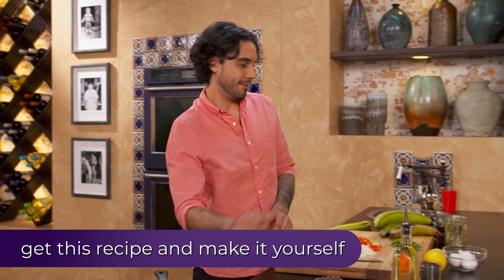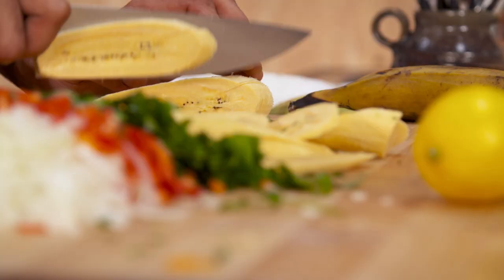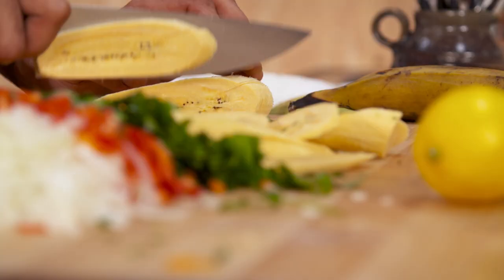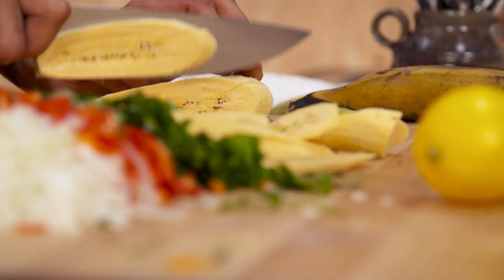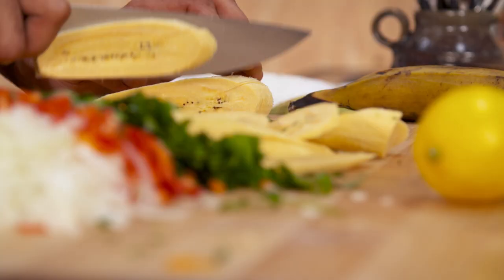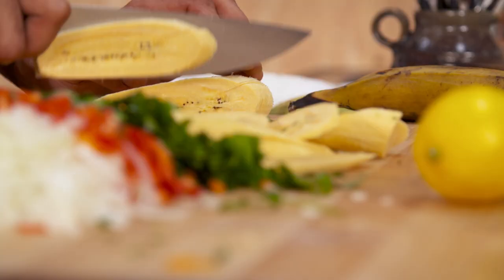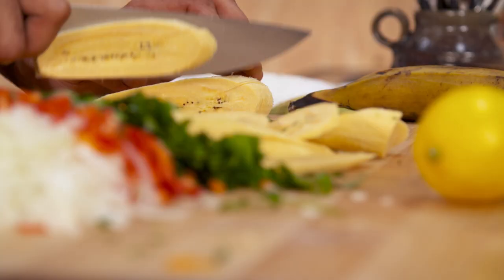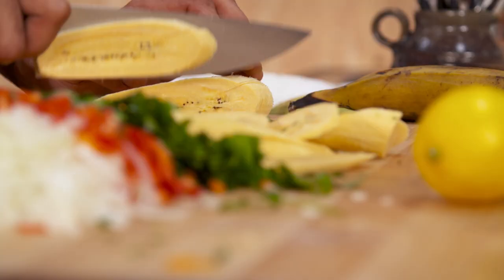Halibut and Plantain Lasagna (Pastel de Chucho) | The Latin Kitchen | Juan Pablo González | Gusto TV